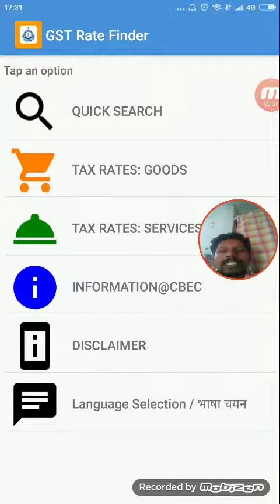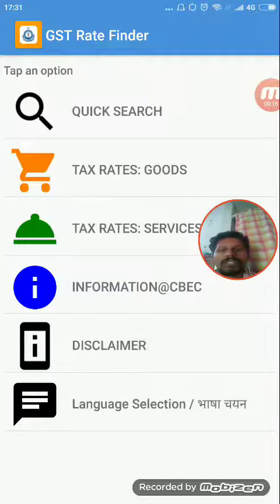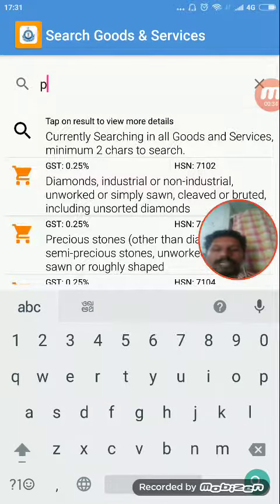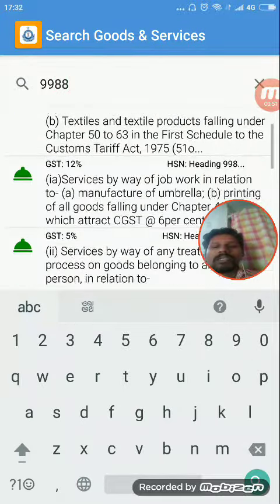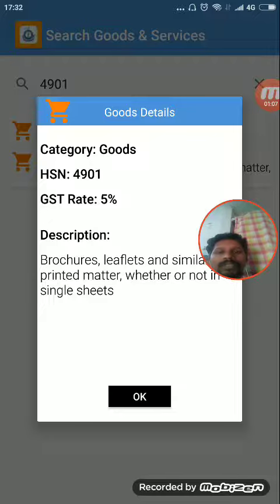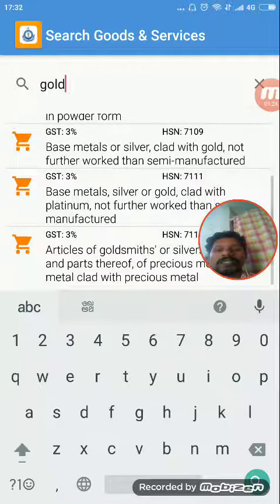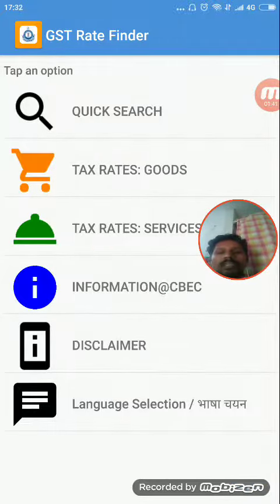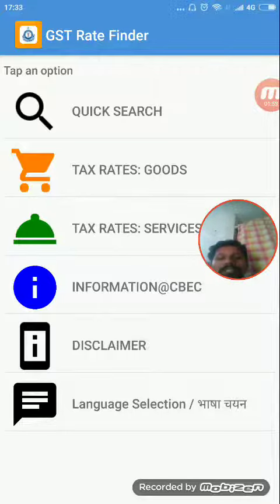GST rate finder Application inTamil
This Video is about GST rate Finder Application.It's Govt Application. You can find all HSN / SAC Code for your Goods/Services.

GST RETURN FILING SERIES

BEST LAPTOP FOR YOUTUBE VIDEOS

MIKE USED FOR YOUTUBE VIDEOS

BEST DIGITAL BOARD FOR SCREEN WRITING

BEST SMARTPHONE FOR YOUTUBE LIVE

BEST ANTIVIRUS SOFTWARE

KNOWLEDGE & INFO IN TAMIL